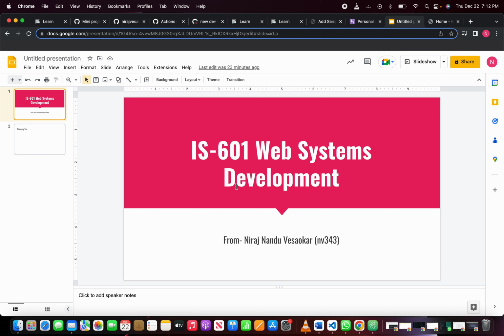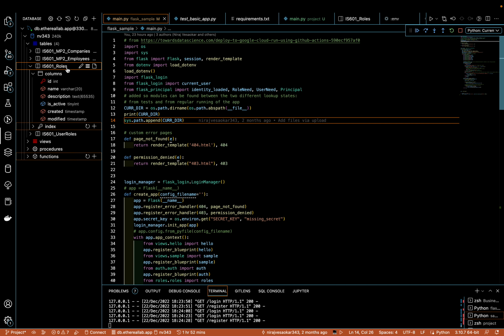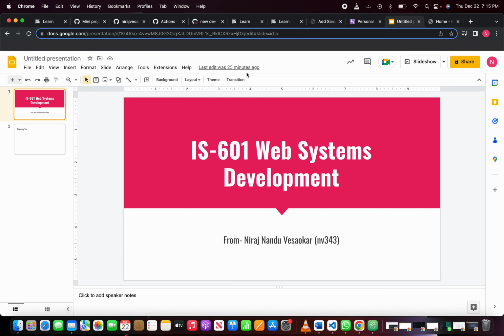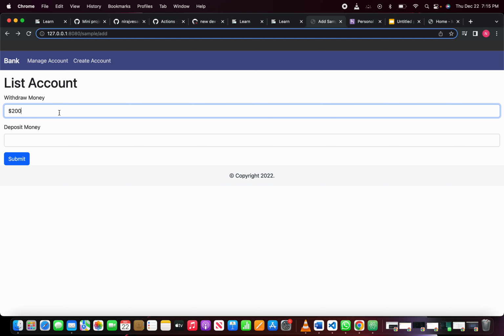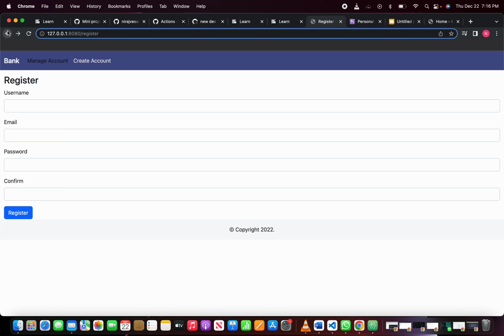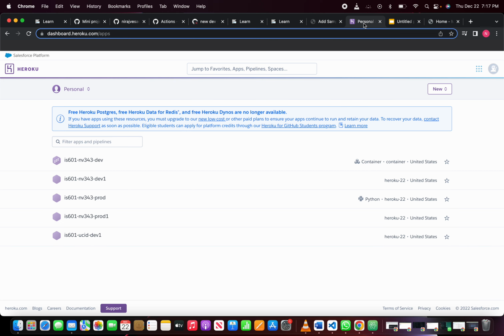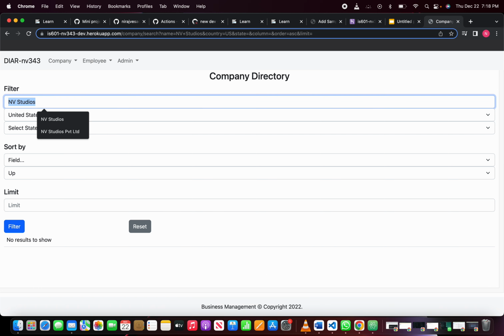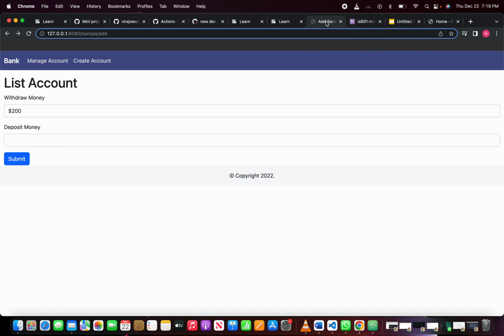IS-601-005 Final Demo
Hello, I am presenting my final demo for the Web System Development.